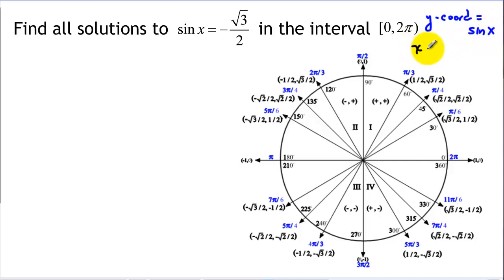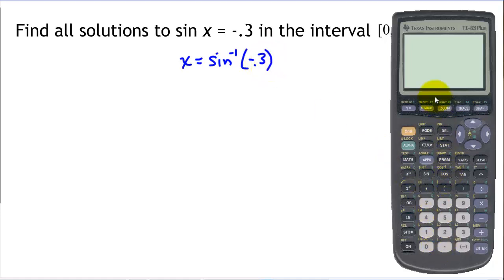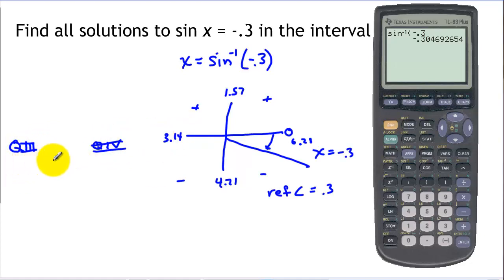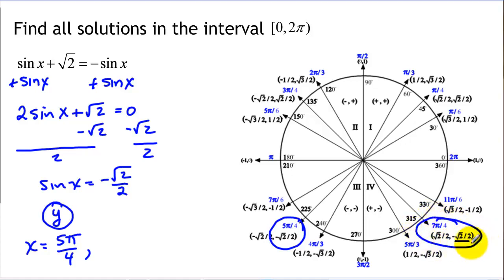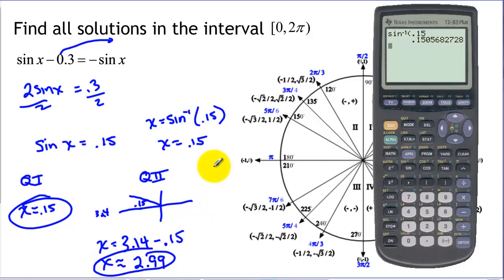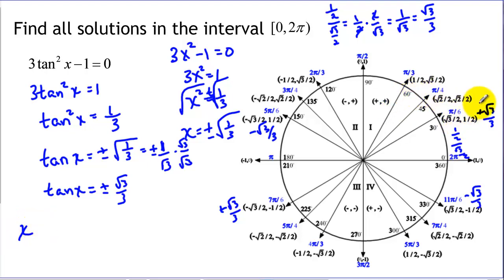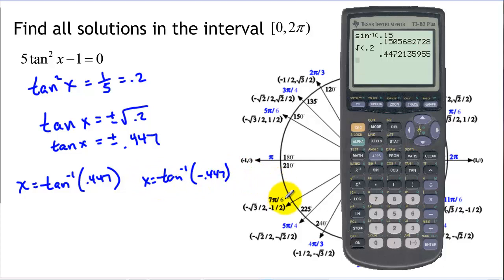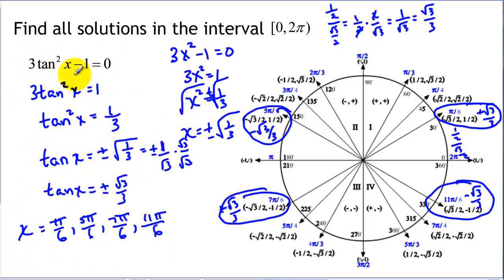Solving Trig Equations Part 1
In this lesson I demonstrate solving trig functions finding the exact values using the unit circle and finding approximate solutions using the inverse trig function and reference angles. In part 1 the examples are fairly simple, using combining like terms and taking square roots to solve the equations